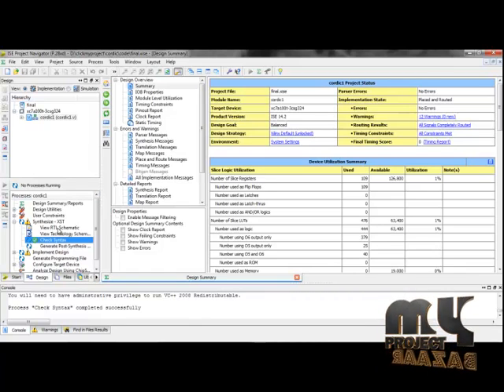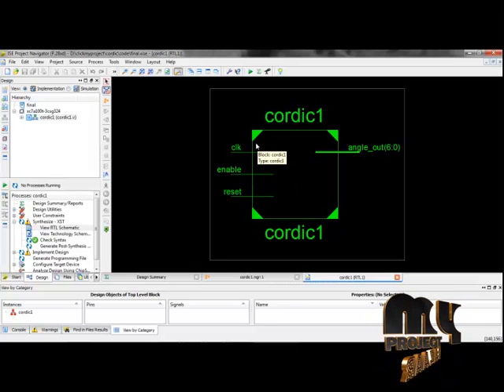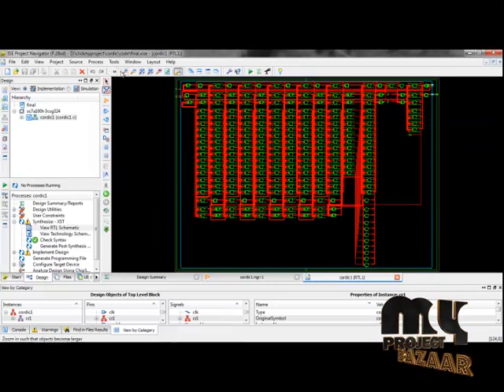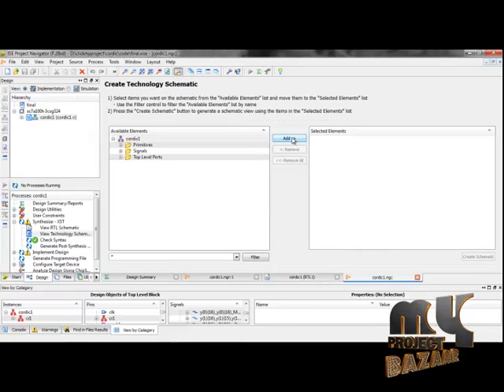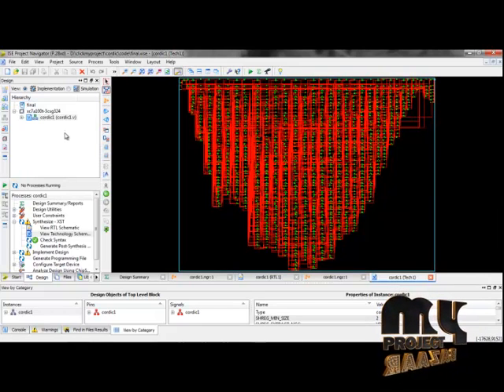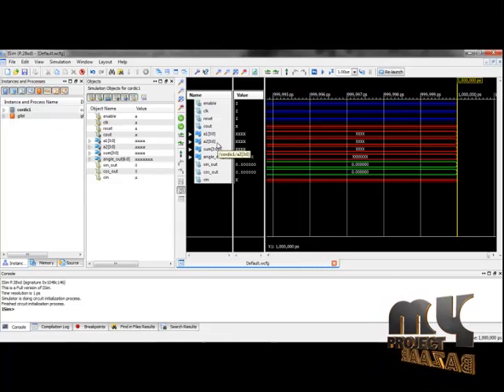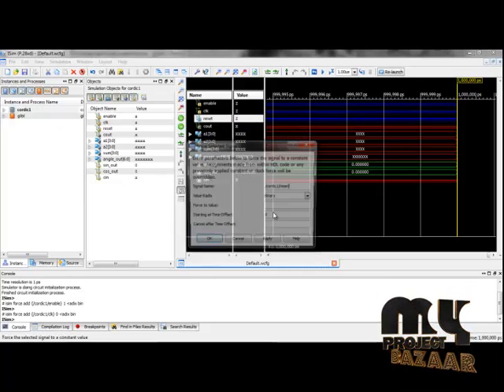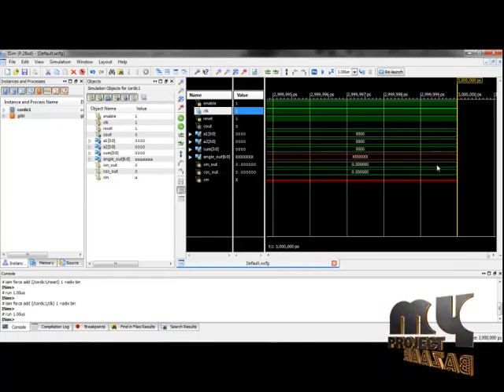Final Year Projects| CORDIC Designs for Fixed Angle of Rotation